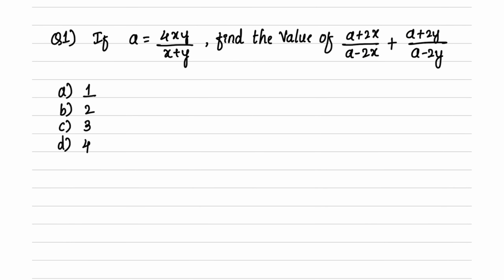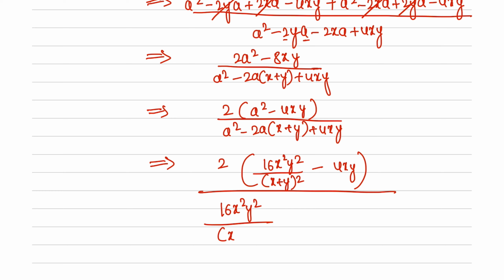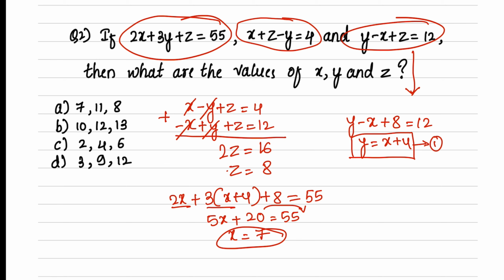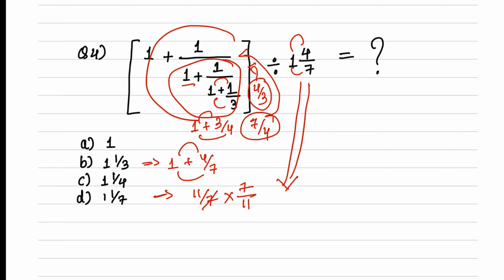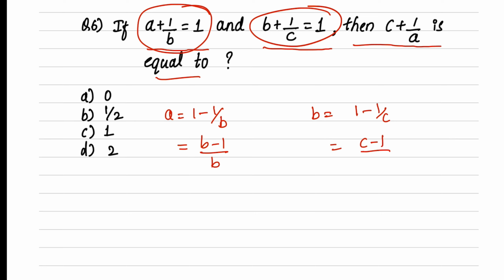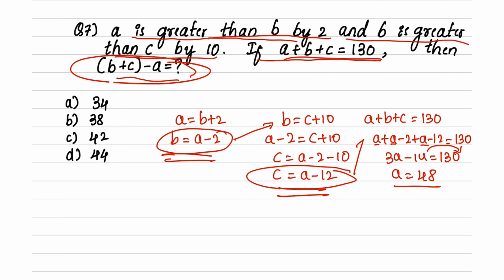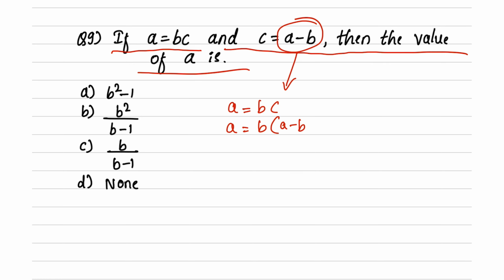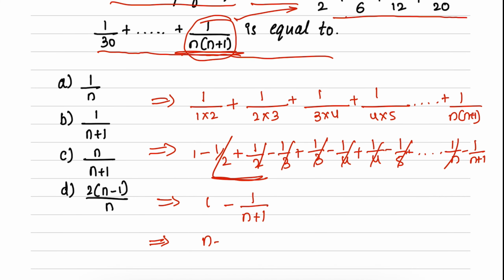Simplification Tricks Part 2 | Most Repeated Questions for Competitive Exams | Maths Thinker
Welcome to Simplification Part 2 by Maths Thinker!
In this video, we’ll dive into intermediate-level simplification questions that are most frequently asked in exams like Bank, SSC, Railways, and other competitive tests.

If you haven’t watched Part 1, check the link
— it covers all the basic concepts and mind-blowing tricks you’ll need before moving to this level.

By the end of this session, you’ll learn how to:
✅ Solve intermediate simplification questions faster than ever
✅ Apply logic-based tricks, not shortcuts
✅ Strengthen your calculation speed and accuracy

Keep practicing — because Smart Thinking = Maths Thinking